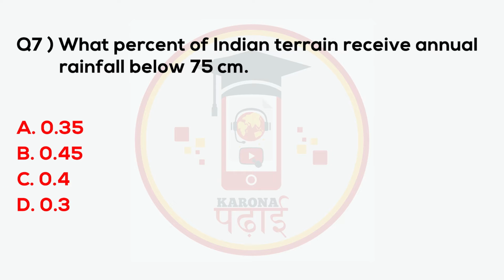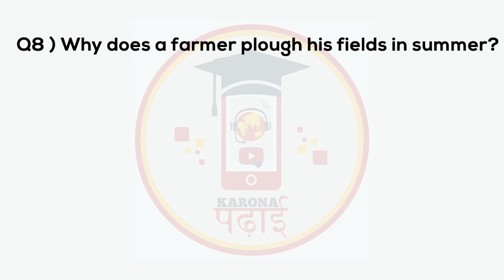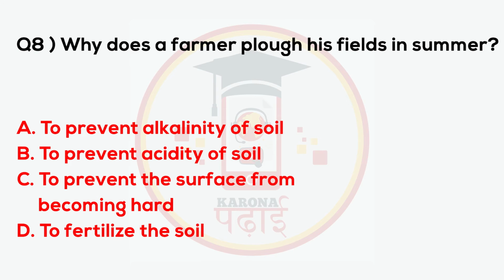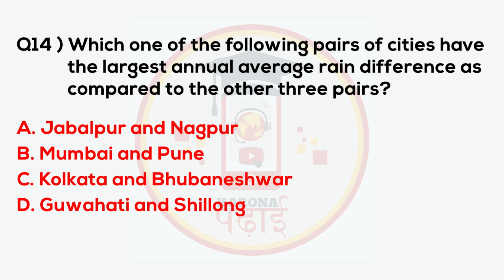MCQ General Knowledge Questions 2020 Karona Padhai